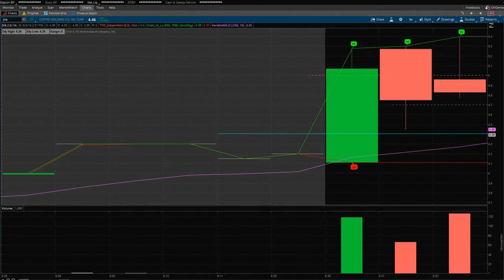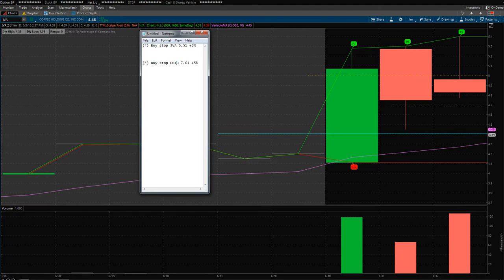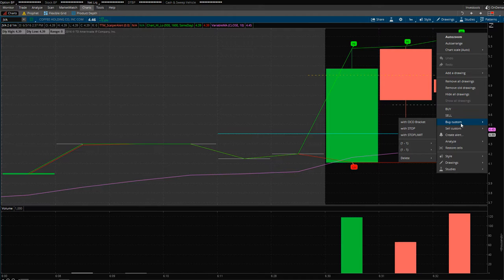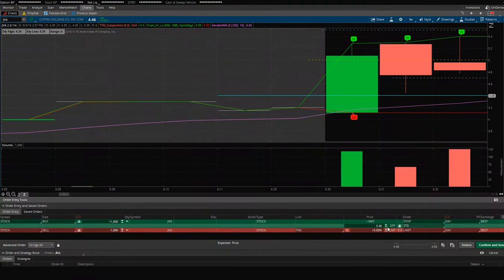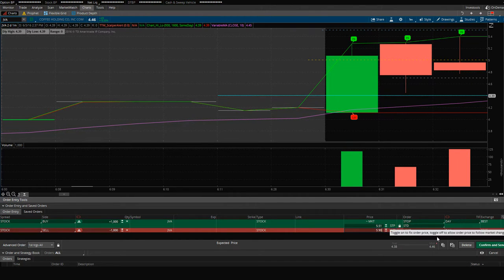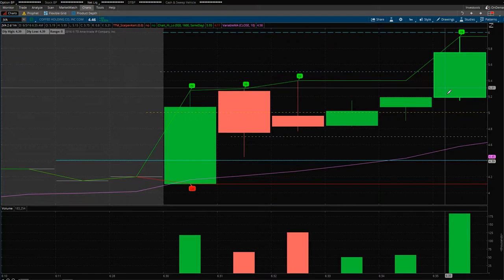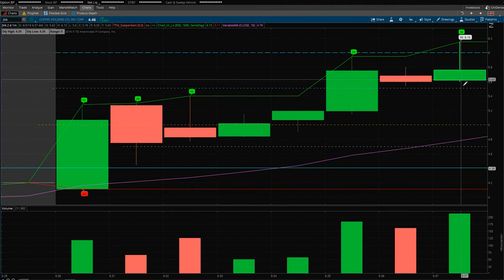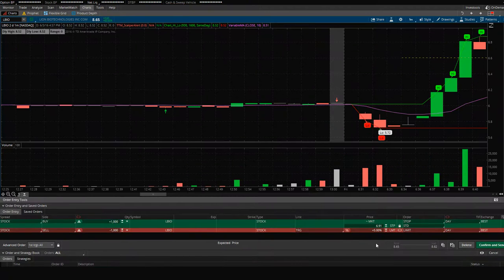Executing Advanced Orders - Buy Stop Sell Limit